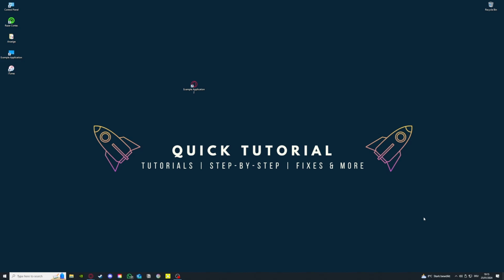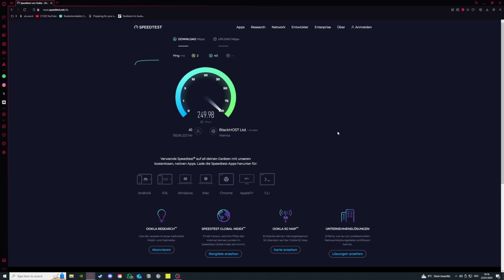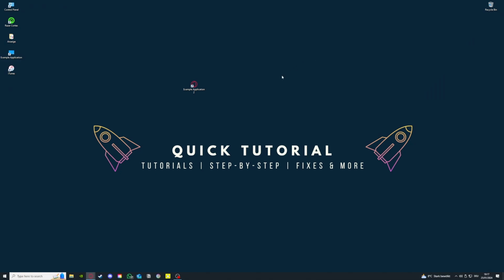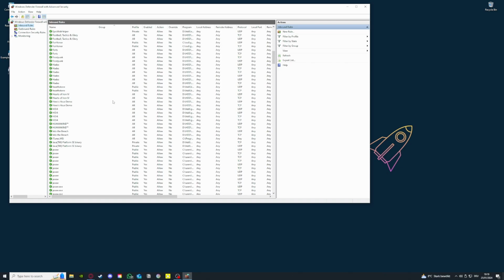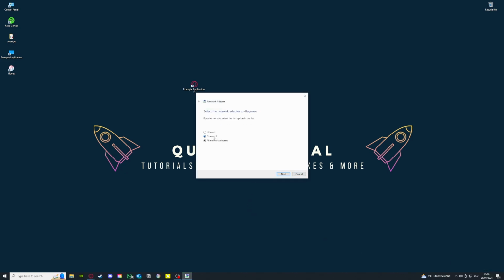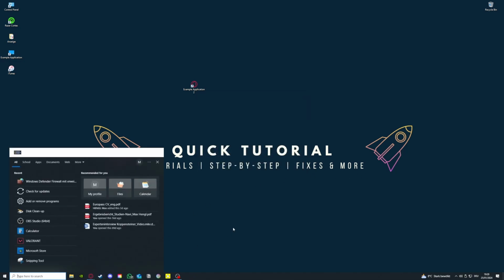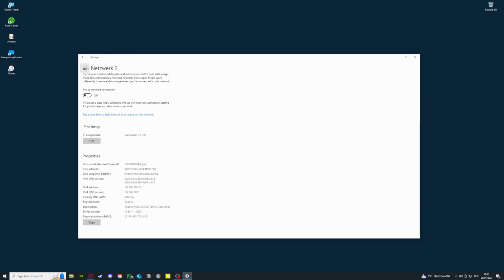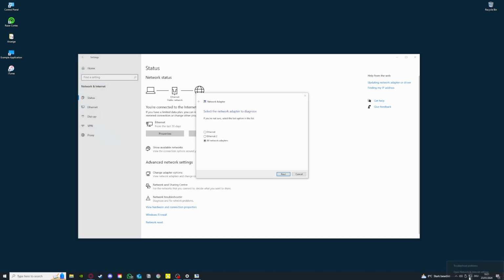KeyShot Won't Connect? Fix Sync, Login & Network Errors (2026)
KeyShot won't connect? This tutorial fixes sync errors, login failures and network problems when running KeyShot on Windows 10 and 11.

These are the Windows-level fixes that resolve most KeyShot problems — no downloads and no extra software needed. They run quickest-first, so work through them in order and stop as soon as KeyShot is working again.

0:00 Intro
0:45 Check the cable and the physical connection
2:15 Run a speed test
3:50 Move closer to the router
4:35 Restart the router
5:20 Check firewall connection permissions
6:05 Windows network troubleshooter
7:35 Wrap up

Fix KeyShot connection problems
KeyShot not syncing – how to fix
Fix network error in KeyShot
KeyShot login failed – fix
KeyShot can't connect – fix
Troubleshoot KeyShot cloud sync issues
KeyShot connection timeout fix
Fix KeyShot offline mode problem
KeyShot server not responding – fix
Fix KeyShot sync between devices
KeyShot network fix 2026
Repair KeyShot online connection